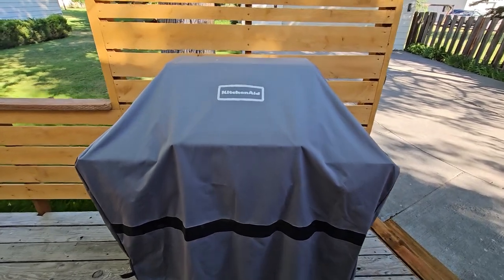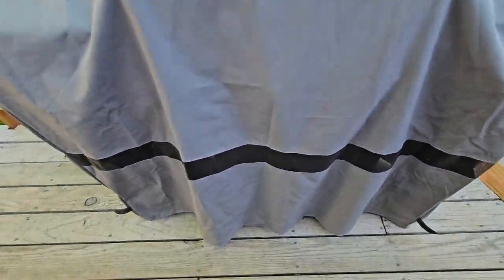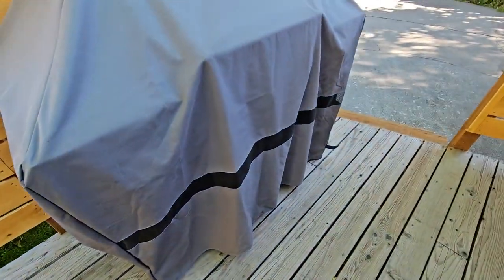Review for KitchenAid 700 0745A 56 inch x 23 inch Gas Grill Cover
Check this Amazon link for the current price